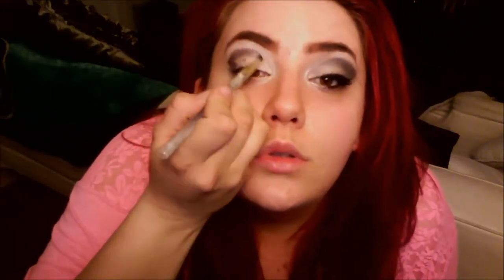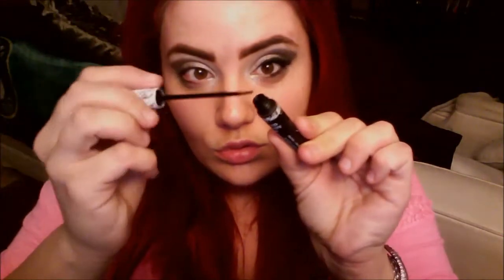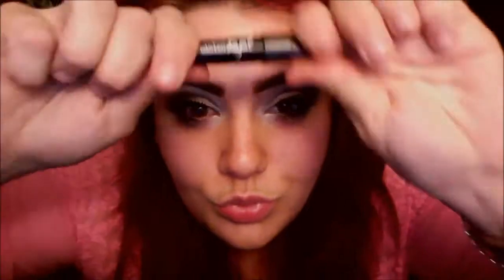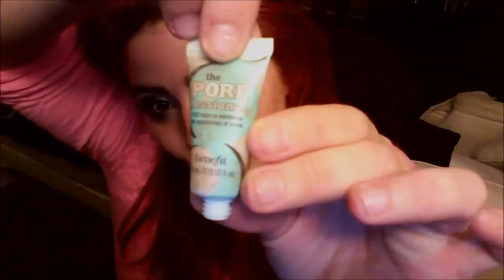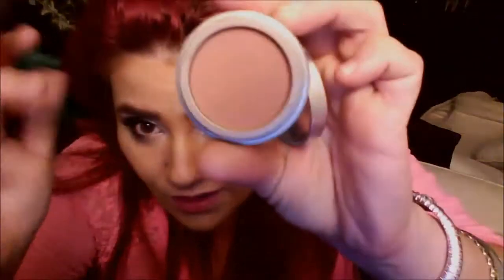Worst Makeup Tutorial on YouTube: WTF Was I thinking. FAIL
YIKES. I refuse to delete this makeup tutorial fail. Lets all enjoy my unblended shadow..
Products Used:
Eyes:
Hard Candy Glamouflage Concealer
MAYBELINE masterKajal eye liner
ULTA Complete Eye shadow Kit
Physicians Formula Shine Pallet Shadow
MAYBELINE falsies: big eye mascara duo

Brows:
NYX Eyebrow pencil (dark brown)

Skin:
Foundation; L'oreal true match: n3 natural buff
Highlight: CoverGirl: Ready,Set, Gorgeous concealer
Primer: Benefit: Pore Fessional
Contour: Maybeline FITme 340 cappuccino